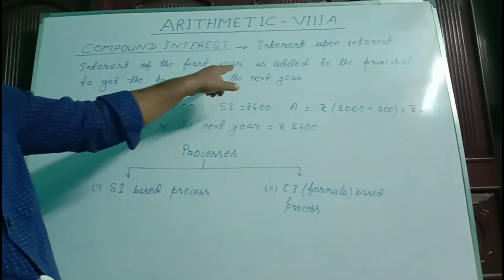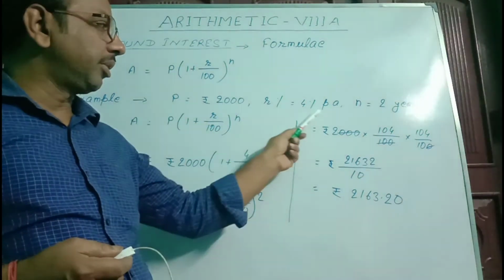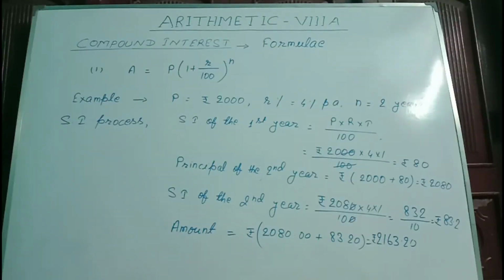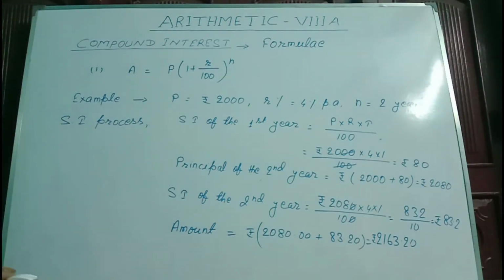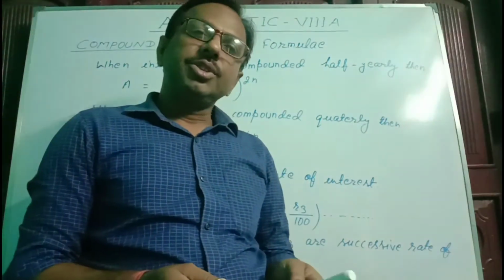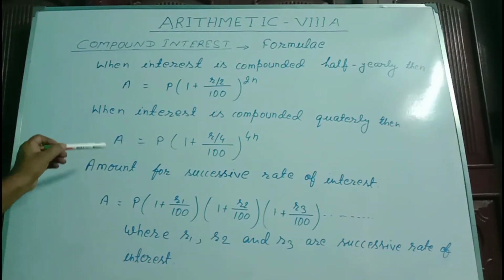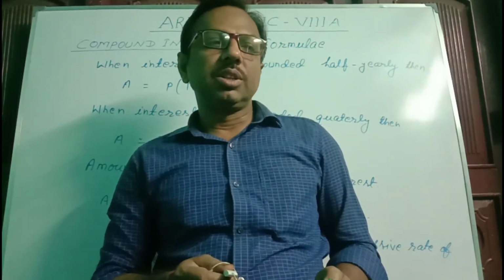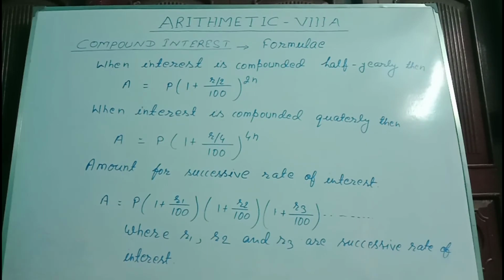Class - 8A / Arithmetic / Compound Interest / 19.11.20